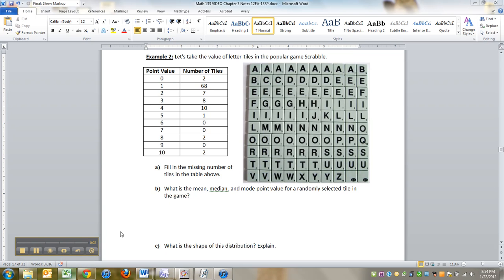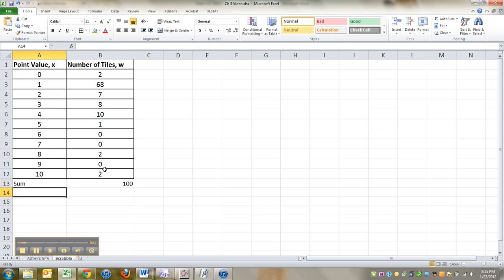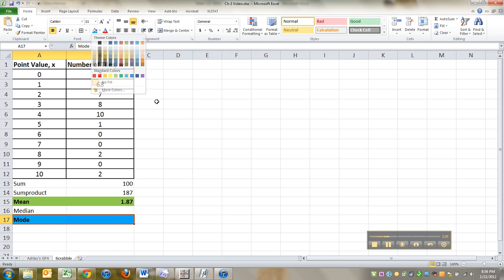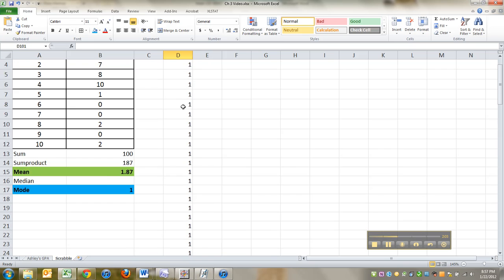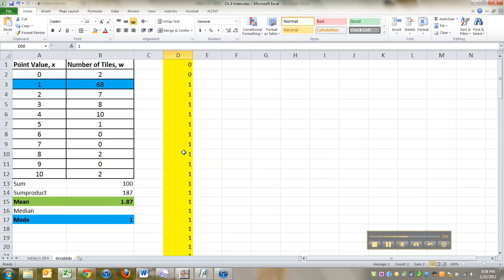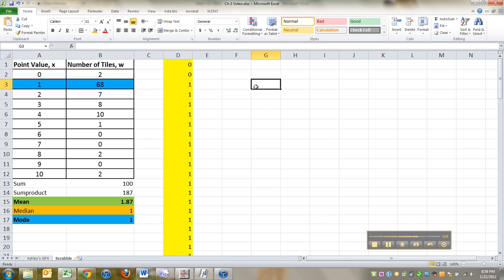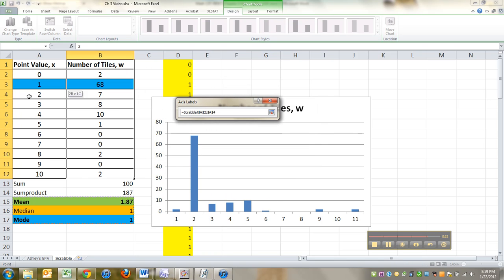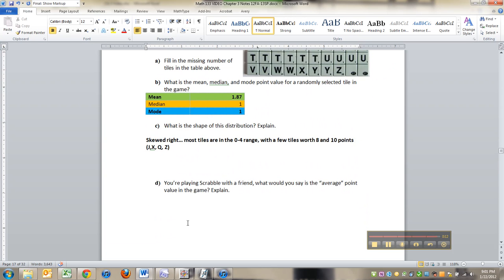3.3 Lecture - Part 2 of 6 - Math 133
Covers: Finding Mean, Median, and Mode for a Discrete Distribution (3.3 Notes, page 17)